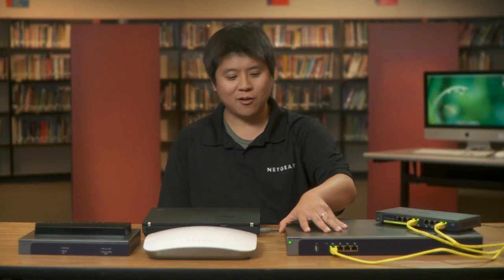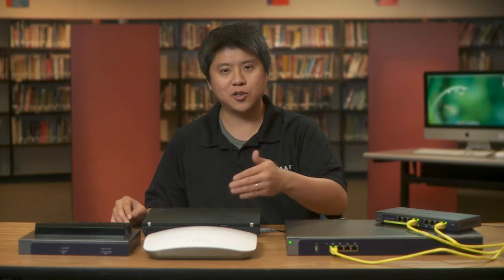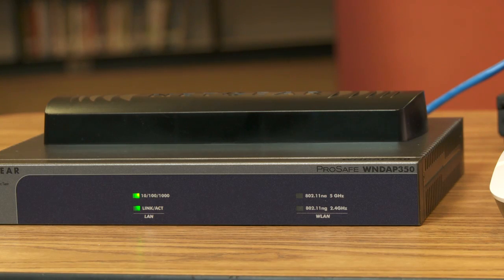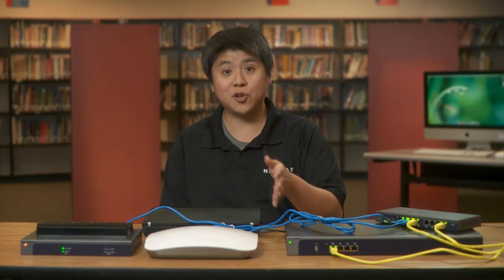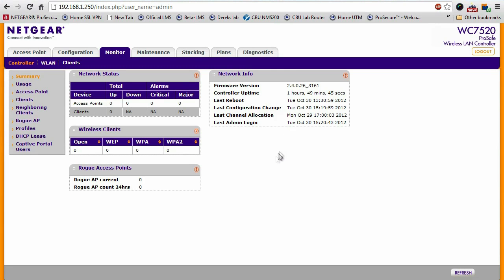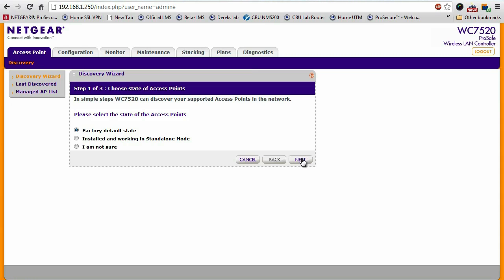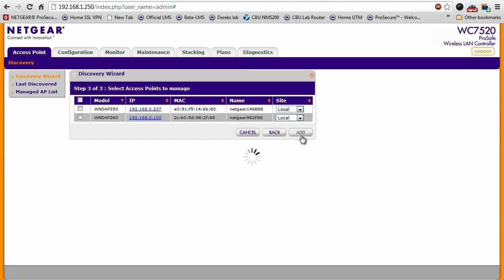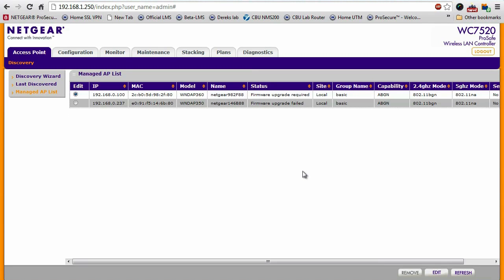Initial Setup & Discovery on ProSAFE Wireless Controller | NETGEAR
See how easy it is to set up a wireless network on a NETGEAR ProSAFE Wireless Controller (WC7520).